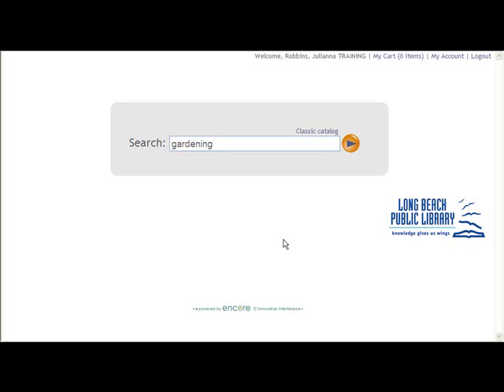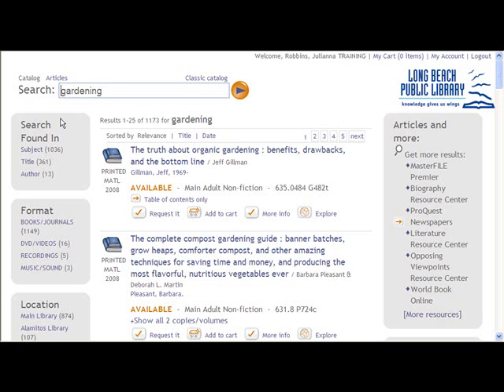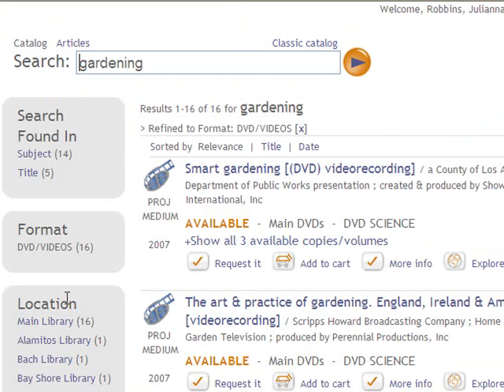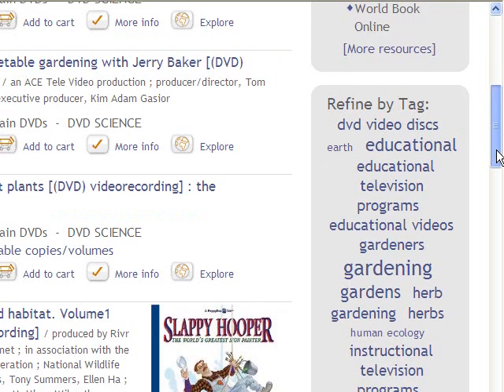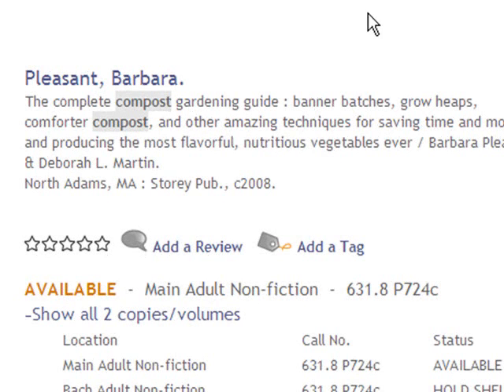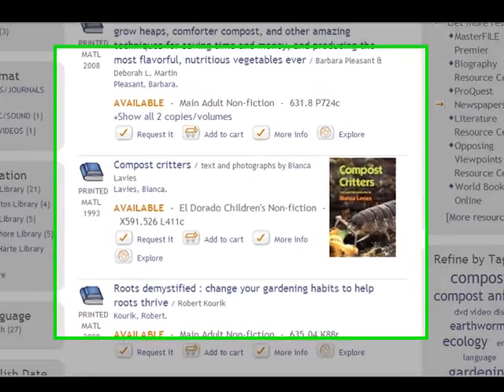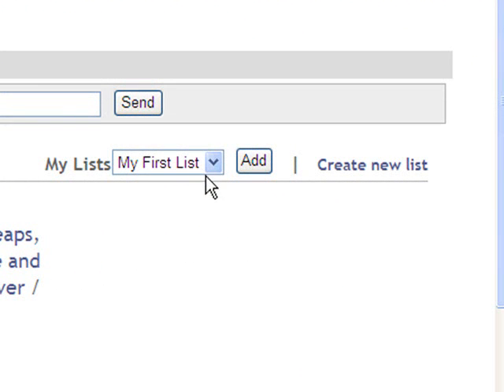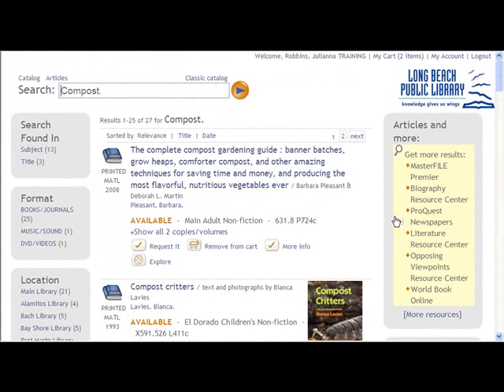Encore Demo: Power Search the Library!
Get an introduction to Encore, our new power search tool! Discover books, media, ebooks, audiobooks, database articles, Long Beach history images, and much more.